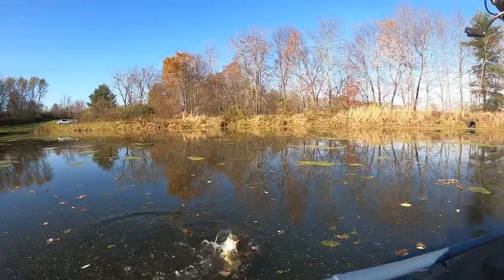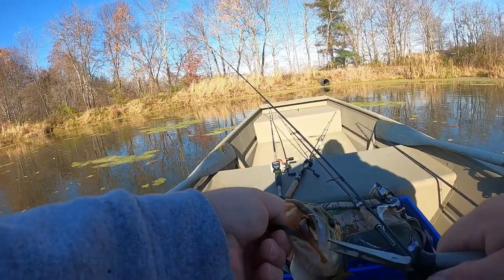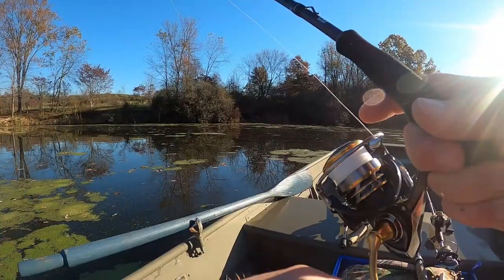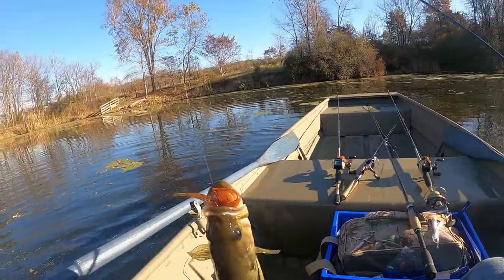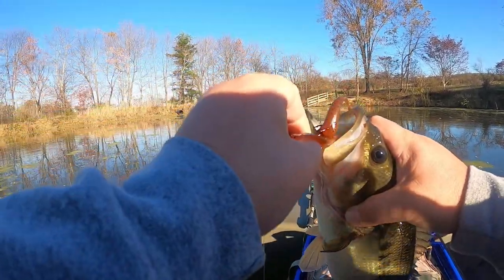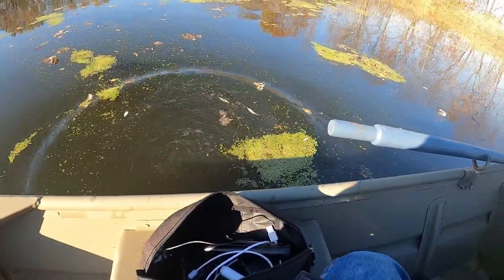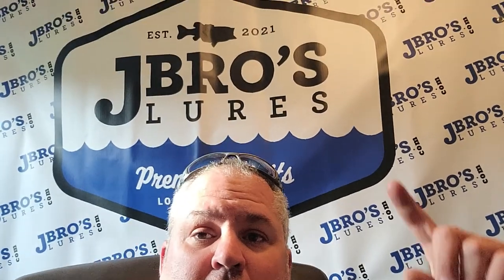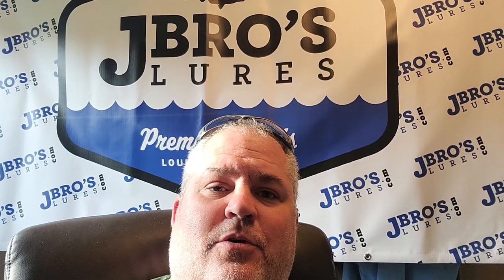Treble Hook Drop Shot Catching Largemouth Bass!!!!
Catching fish on the treble hook drop shot. My batteries on my go pro died and I did not get video of 3 other fish.